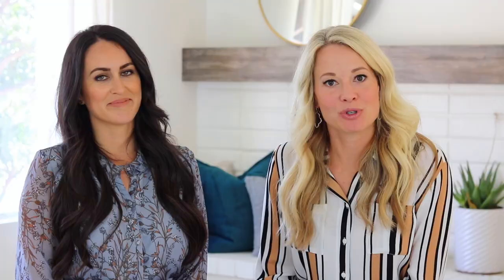Before and after of home in San Juan Capistrano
Kim Hart and Lisa Williams from HART + WILLIAMS reveal their latest project in San Juan Capistrano.

Home makeover with before and after pictures.